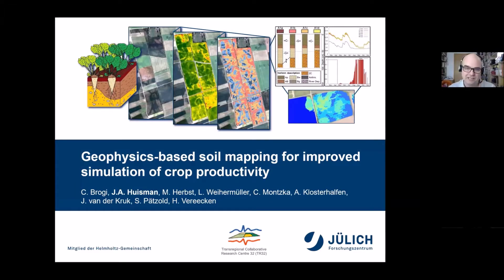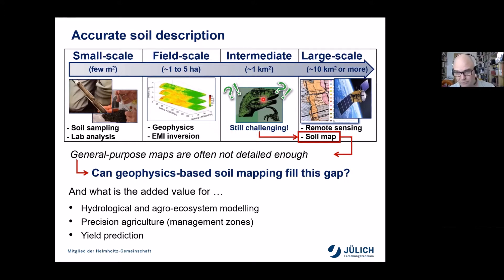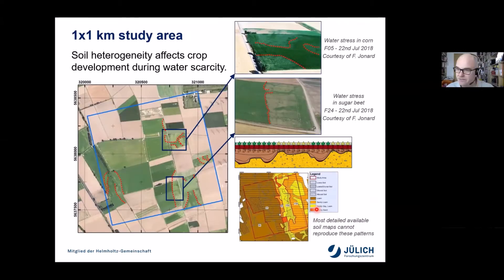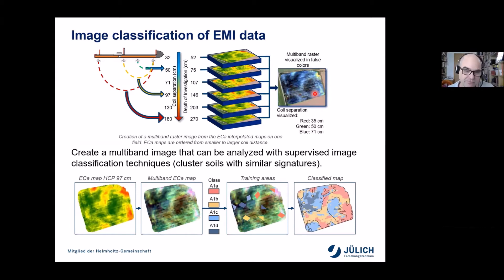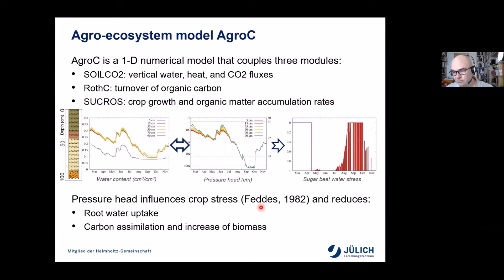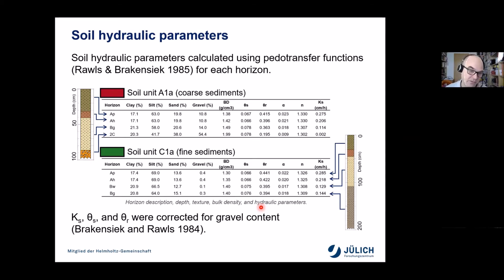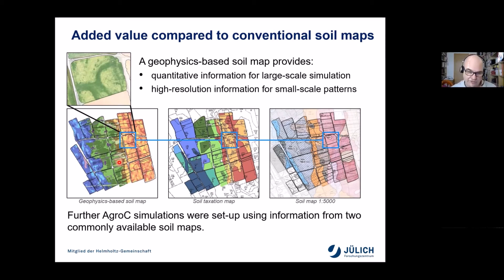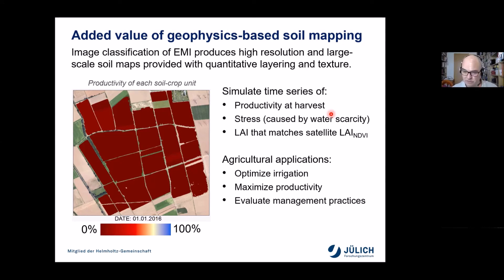Sander Huisman, Forschungszentrum Jülich (14.01.2022)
Sander Huisman (Forschungszentrum Jülich) gives a talk on “Geophysics-based soil mapping for improved simulation of crop productivity” as part of the PhenoRob Seminar Series